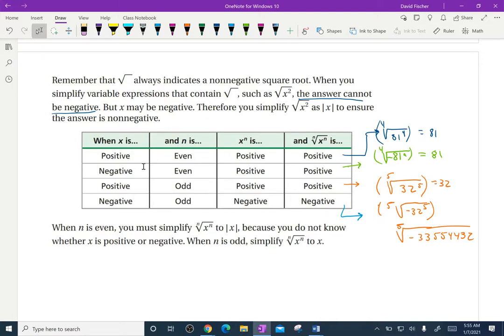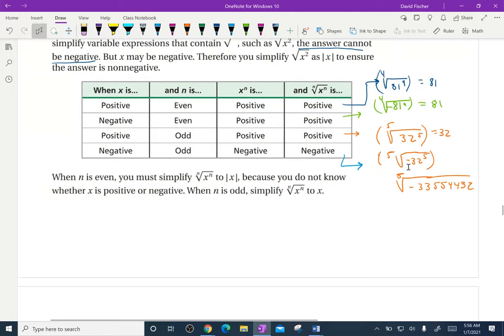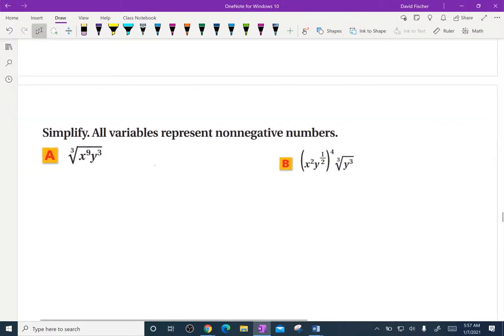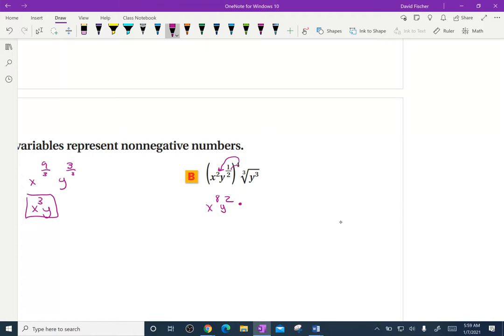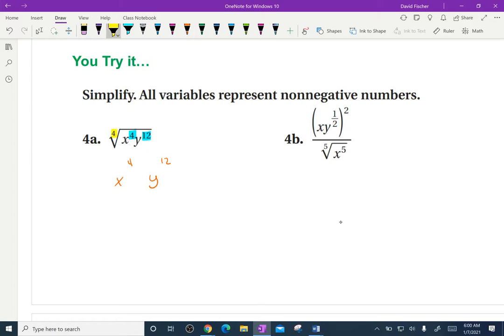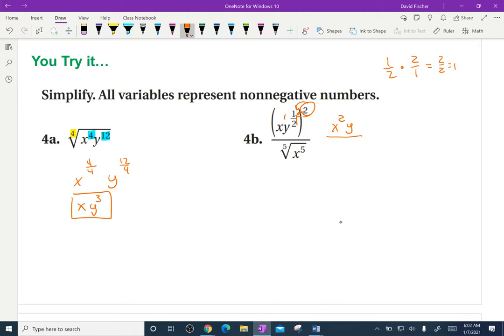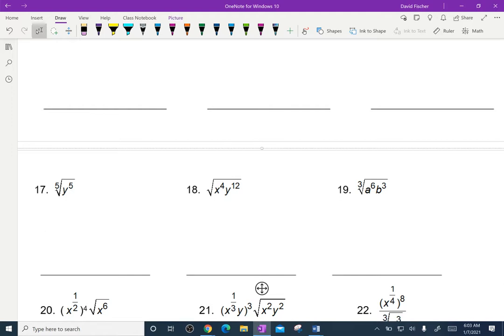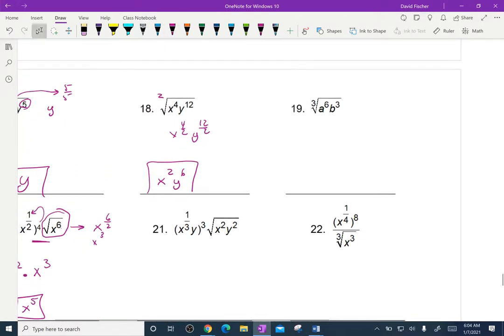Practice 43B-Solving rational Exponents with variables